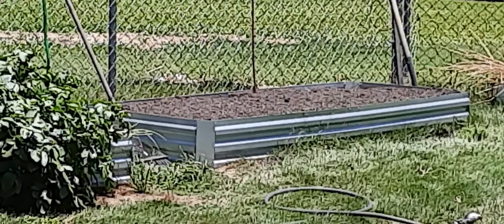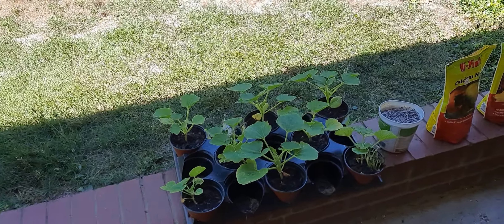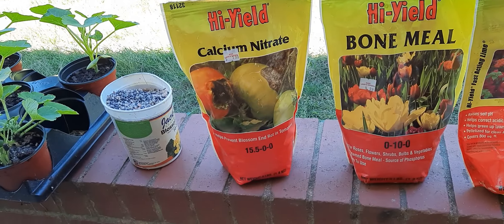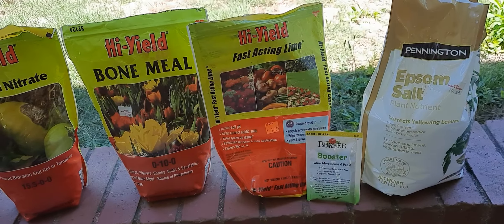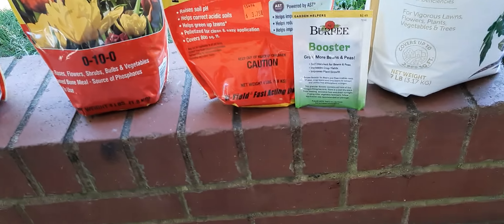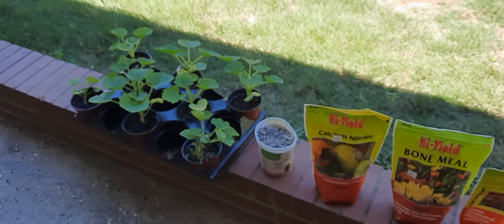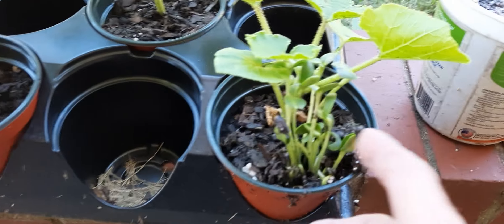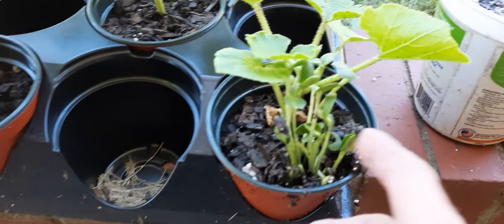Raised Bed Amendments and Seeds Blowing in the Wind